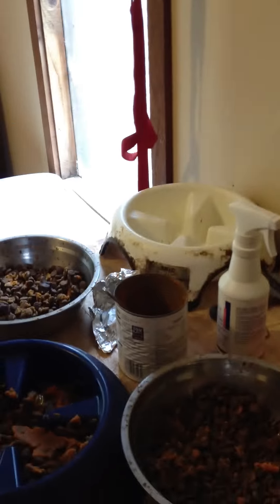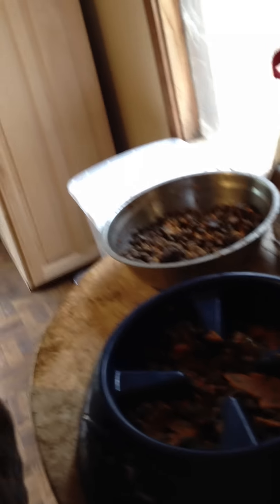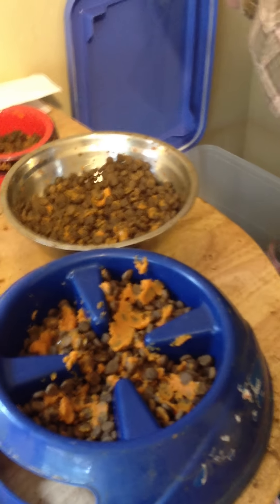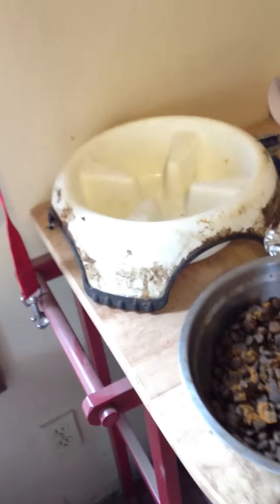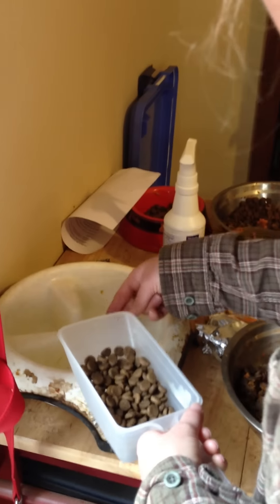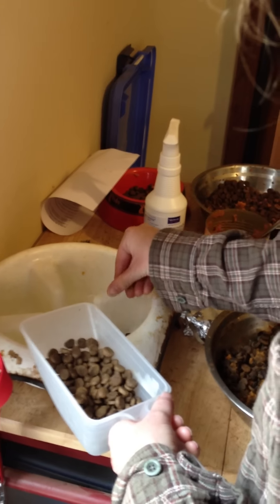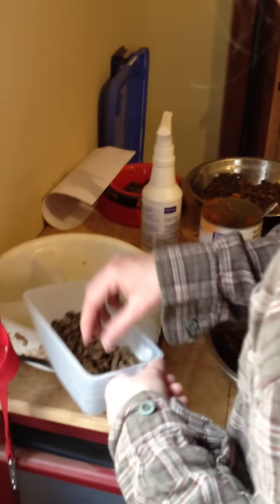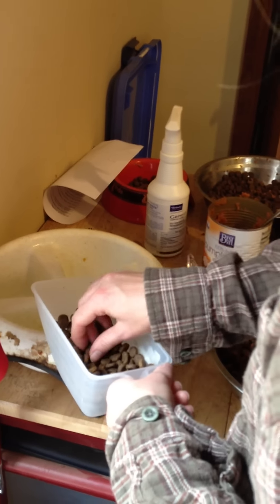The Great Kibble Caper part 2- Denise counts the kibble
In Denise's defense, Domini is a wee bit crazy about her dogs and IF there really were a "kibble counter" Domini would probably own one. ROFL!